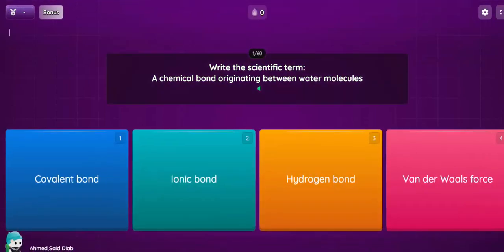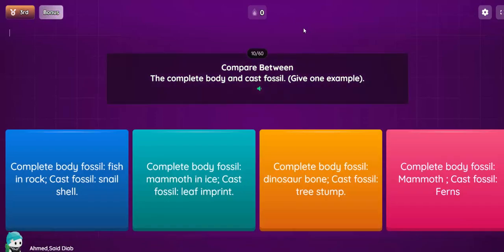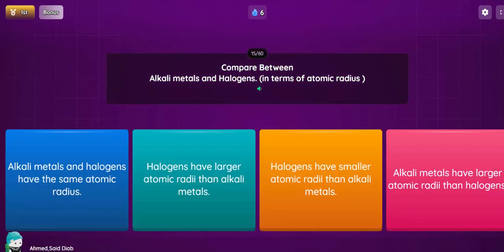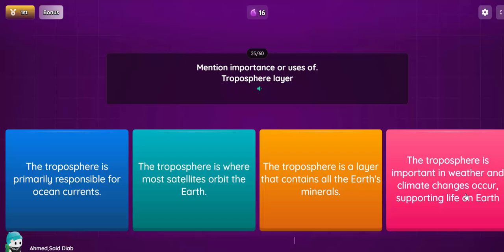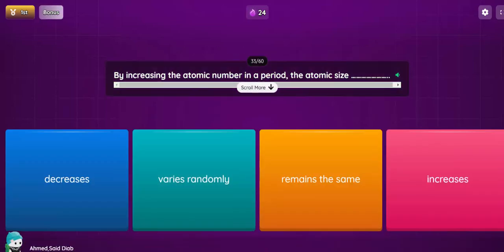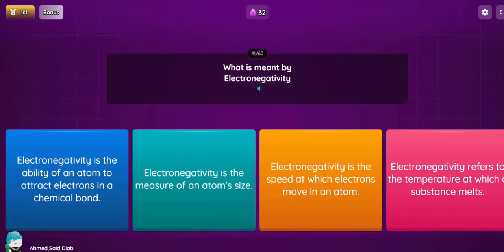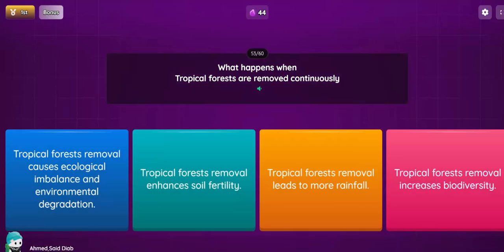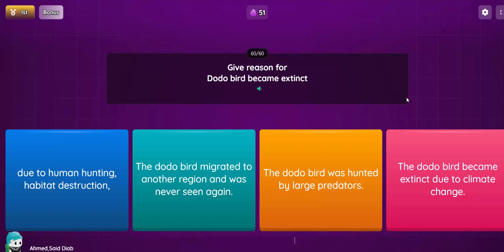2 prep mid term revision